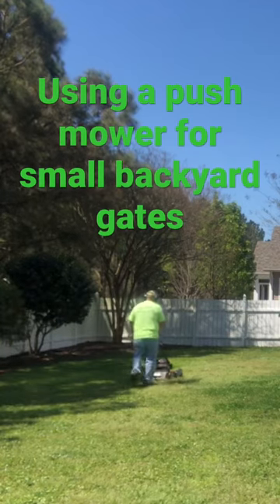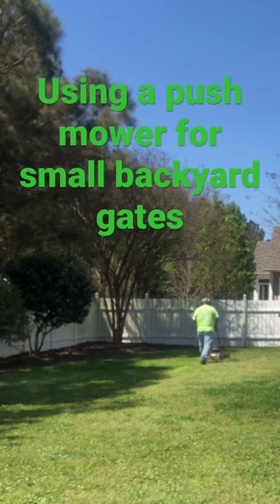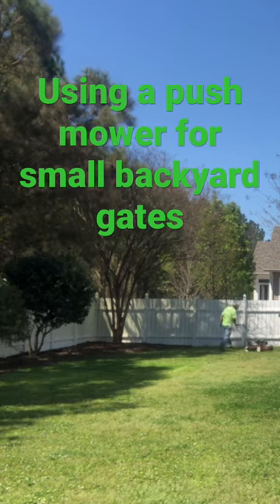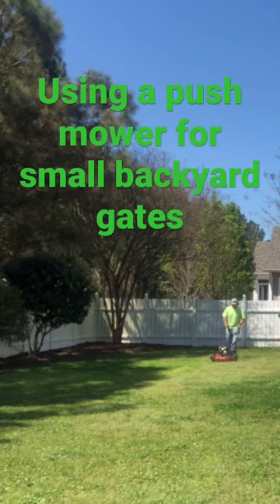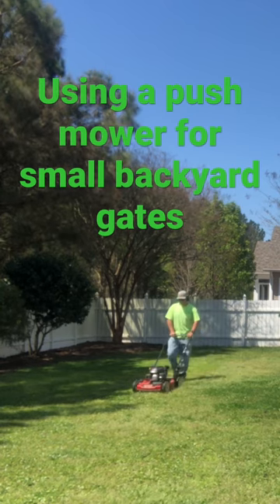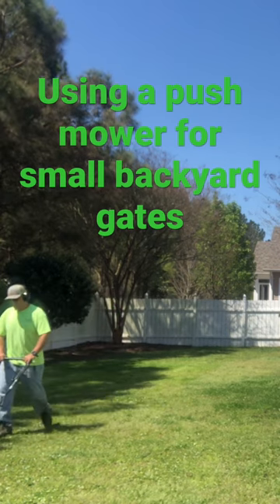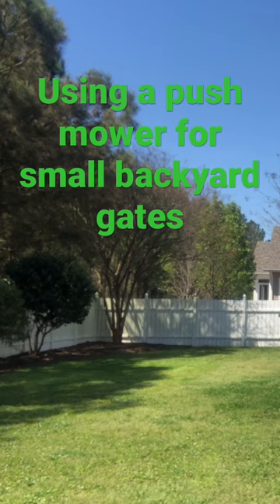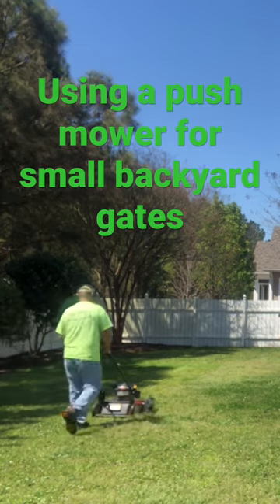Using a push mower for yards with small gates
It’s good to have a push mower for small gates lien this.

May the Lord bless you through the preaching in this video.  People tend to talk about Heaven and not Hell when there is a death. God Loves everyone and wants no one to go to Hell, and that is why he sent his Son Jesus Christ to die for us on the Cross. Jesus took our sins to the Cross, and his Blood has power to wash your sins away and give you a new life, and whoever believes in him will be saved.

First Lawn Care setup:
-5X8 trailer
My recent Lawncare setup:
-5X8 lowside utility trailer
-5 gallon fuel jug and 2.5 gallon mix fuel jug